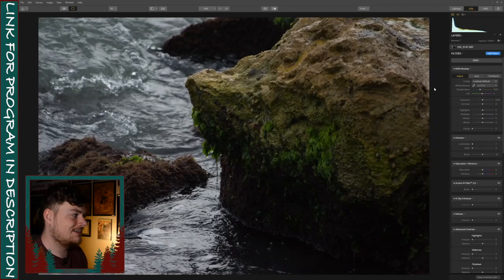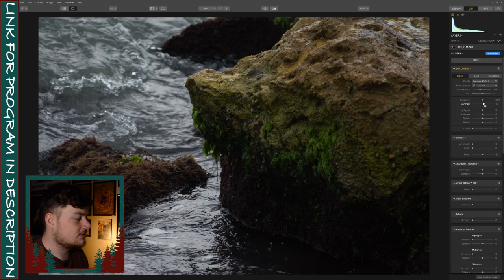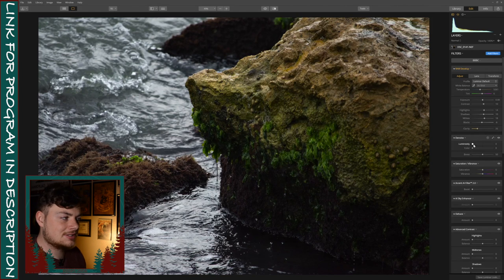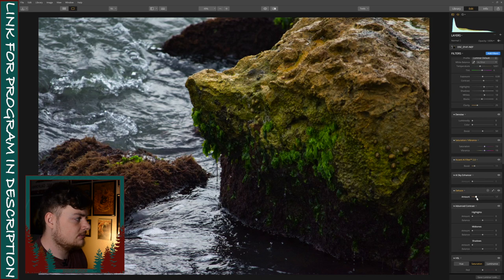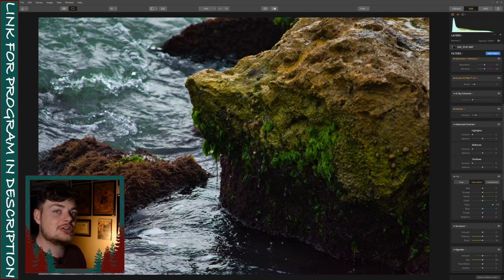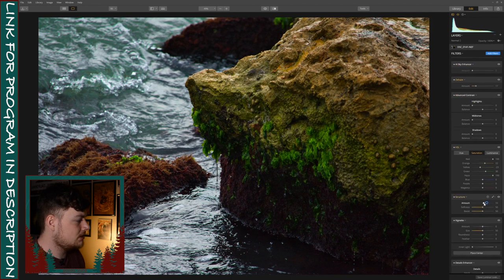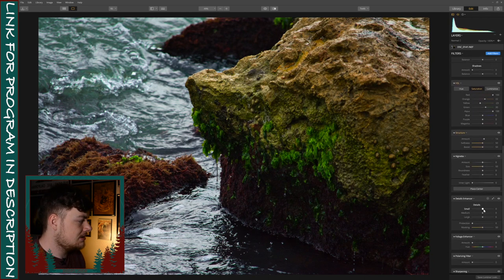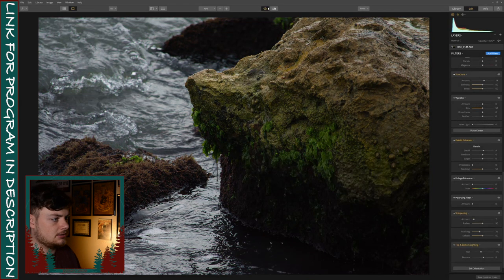How to Recover Shadow & Bring Out Color | BigBearB Creative | Photo Editing Photography Tutorial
What is up everyone, and Happy New Years! My name is Brenden, and this is BigBearB Creative!
In this video, I share with you how you can restore your shadows, by lightening the shadows, and how you can really add some missing color.

Landscape Photography Cameras:

Nikon D5200

Nature Photography Lenses:

AF-S Nikkor 18-55mm 1:3.5-5.6G VR II

AF-S Nikkor 55-200mm 1:4-5.6GII ED

Vivitar Gadget Bag

Landscape Photography Audio Equipment:

EVISTR V508 16gb Digital Recorder

Purple Panda Lavalier Lapel

Rode VideoMicro

Wildlife Photography Stabilizer Gear:

Pixel RC-201 DC2 Remote Commander Shutter Release Cable

Manfroto Befree Live Tripod

Nature Photography Studio Gear:

Samtian 2-pack Dimmable 160 LED Photo Panel w/ 2M Light Stands

Photo Video Studio Background & Stand Kit